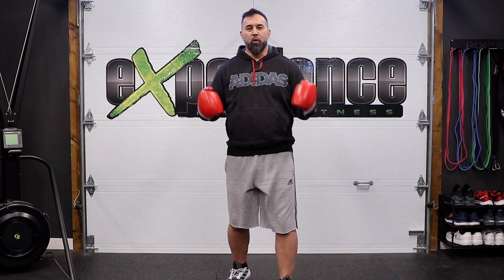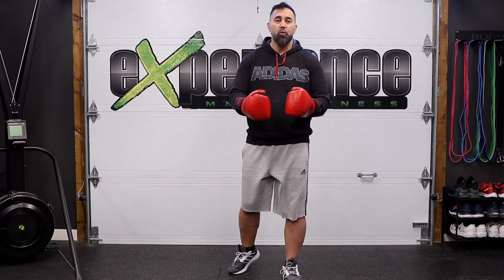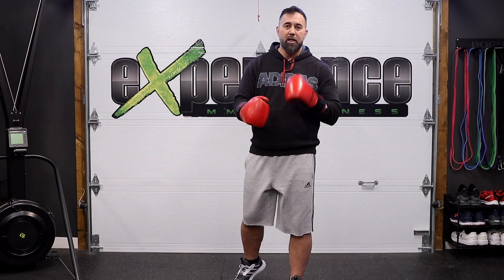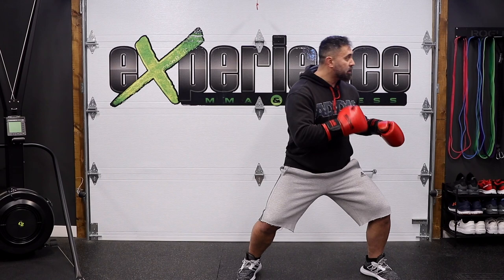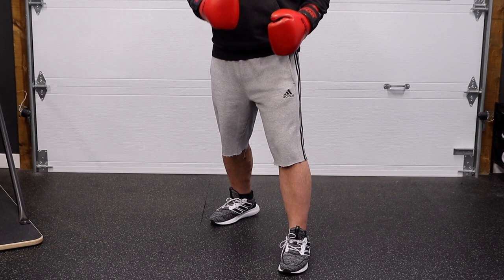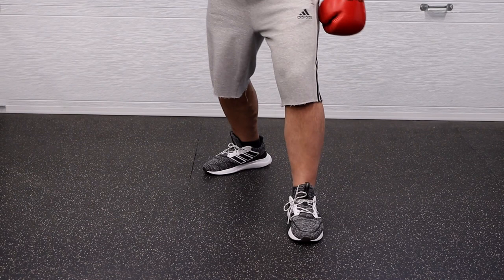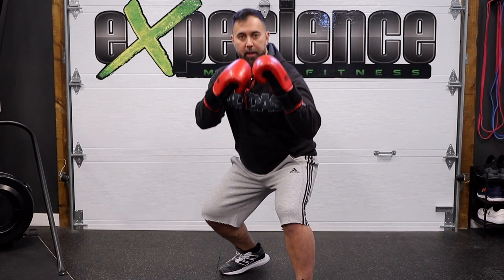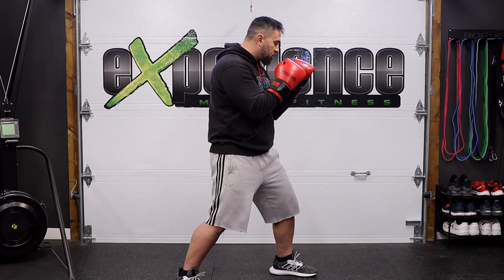Boxing Fundamentals | Details for Having a Good Boxing Stance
The importance of having a good stance can't be stressed enough. It provides balance and is the key to both offensive and defensive techniques.

To fight effectively, boxers should be able to throw punches in succession without losing their balance. In fact, being off-balance can allow your opponent to strike you when you are vulnerable.

Use this video as an excellent guide to help you achieve a solid and balanced position that will serve you throughout your whole boxing journey!

DF.

KIDS & ADULTS